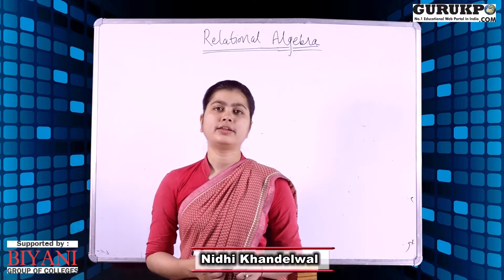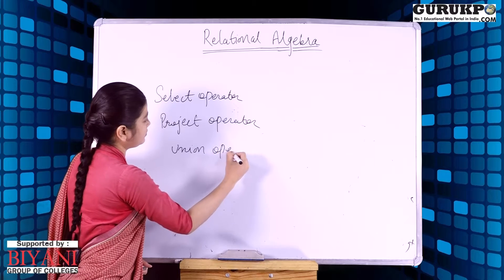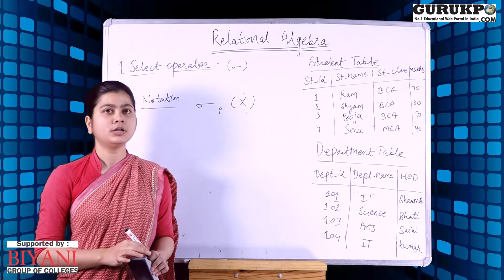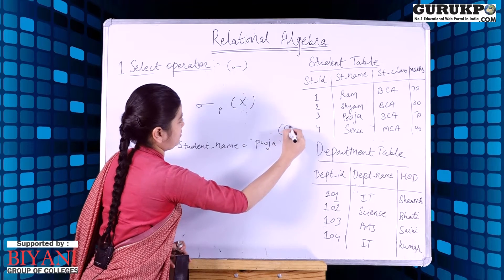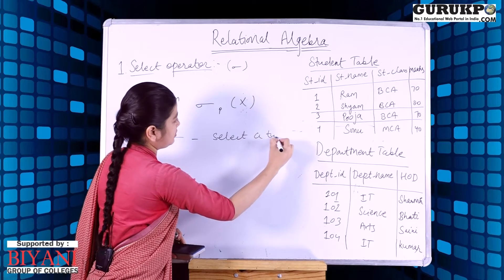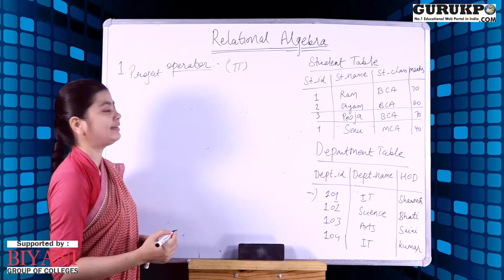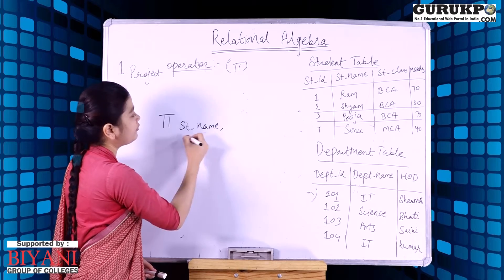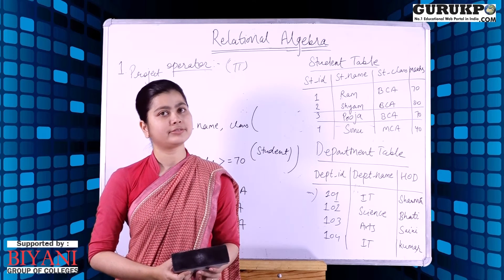Relation Algebra and their operators (BCA, MCA)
Nidhi Khandelwal Assistant Professor Biyani College Explained about relation Algebrs.
Relation DBMS Model
Relation Algebra Operators
Relation Algebra & Their operators.